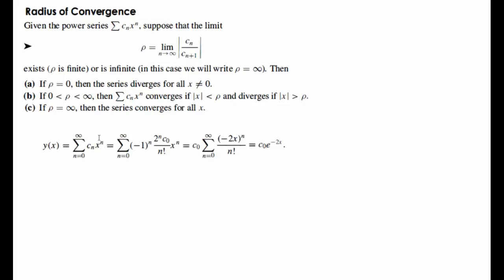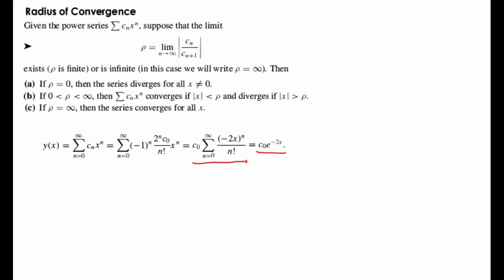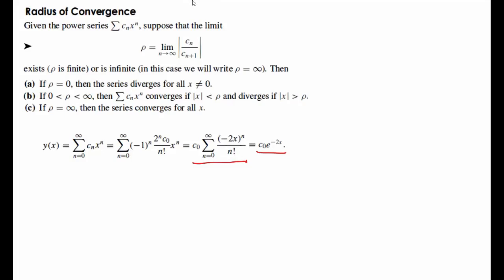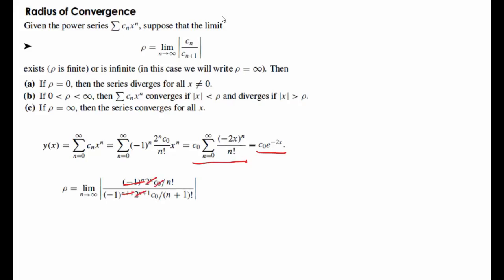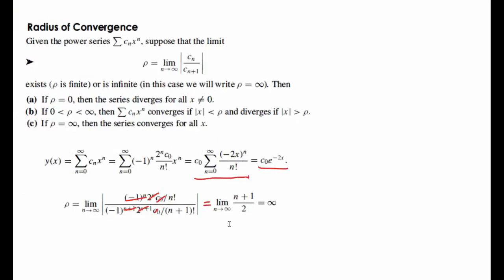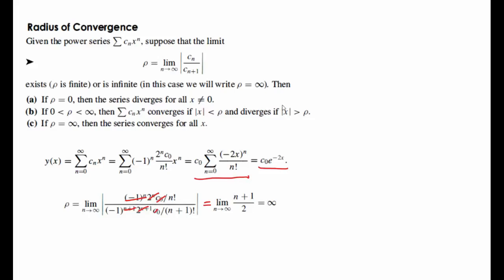Radius of convergence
In this video, we are going to look at how we calculate and why we need the radius of convergence.

Textbook: Elementary Differential Equations 6th Ed by Edwards and Penny